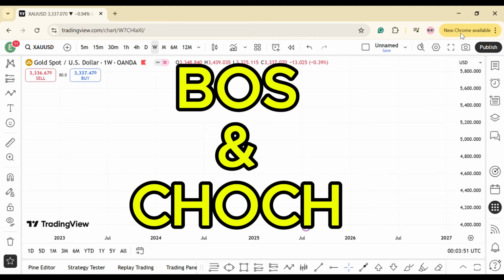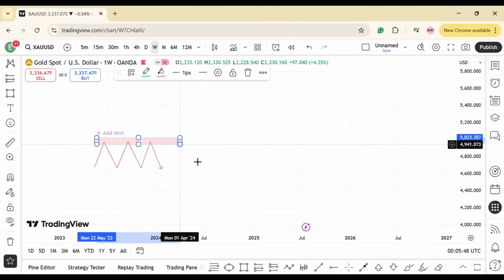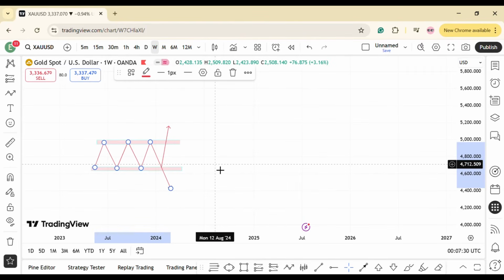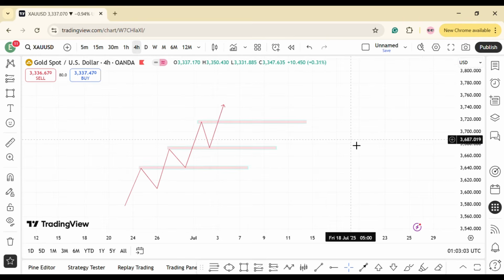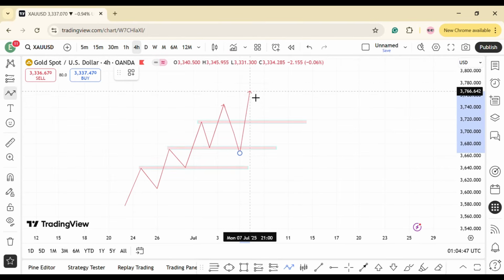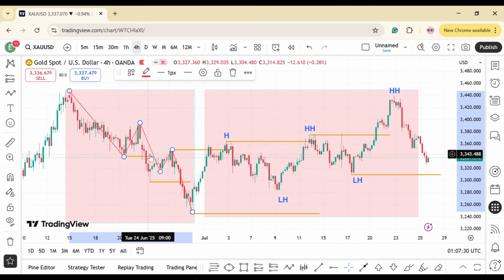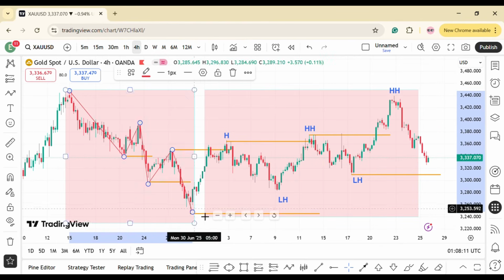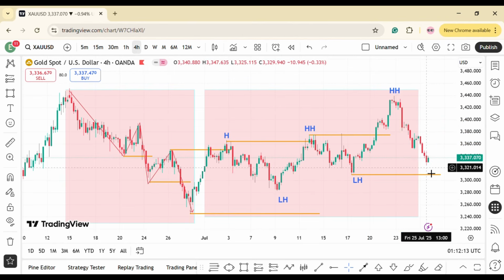Break of Structure and Change of Character Explained: BOS vs CHOCH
Confused about BOS and CHOCH?
This quick breakdown shows you how to spot trend shifts like a pro and enter with confidence.